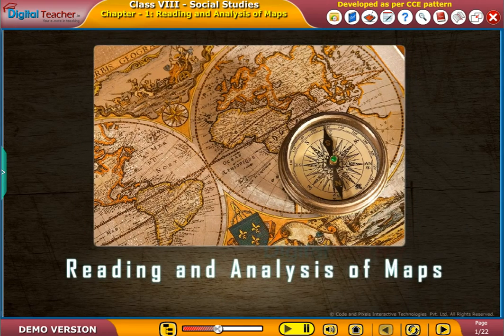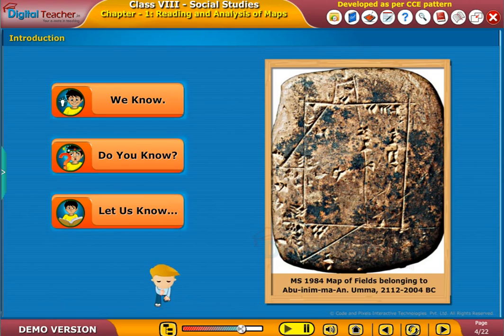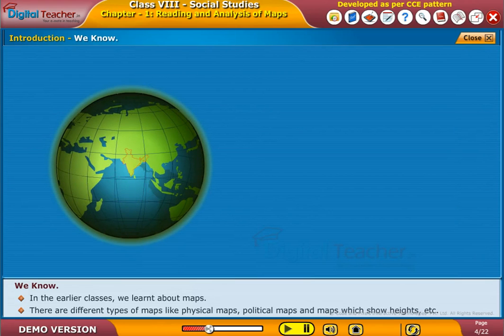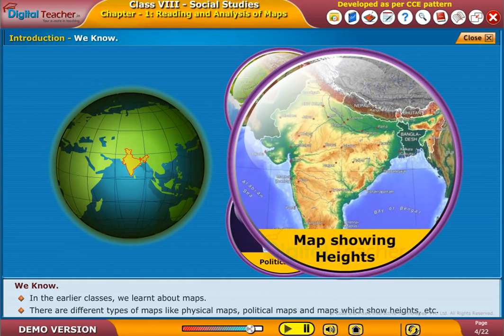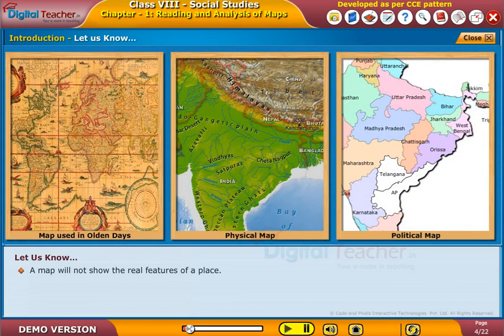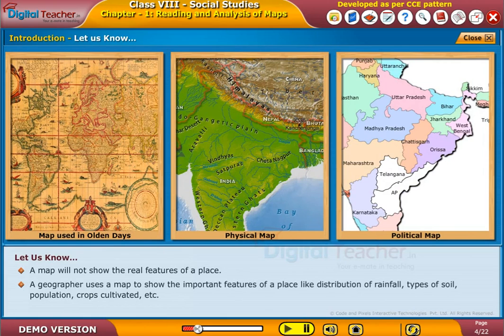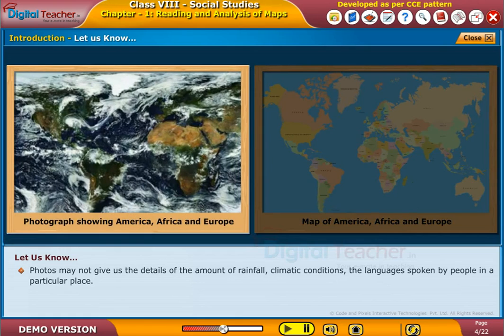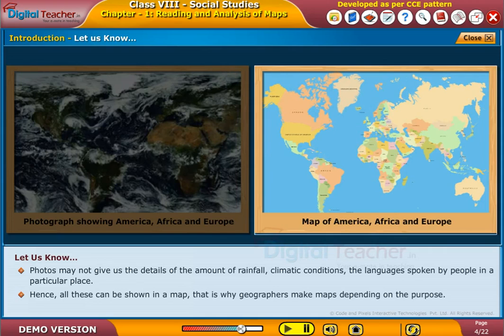Introduction - Reading and Analysis of Maps, Class 8 Social